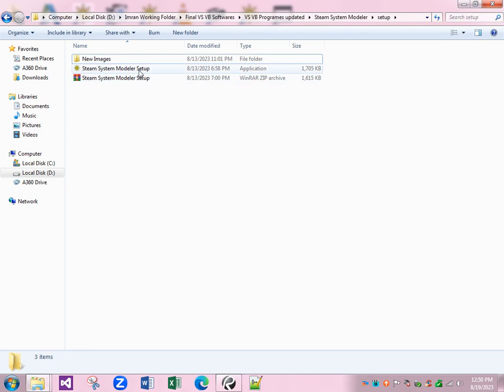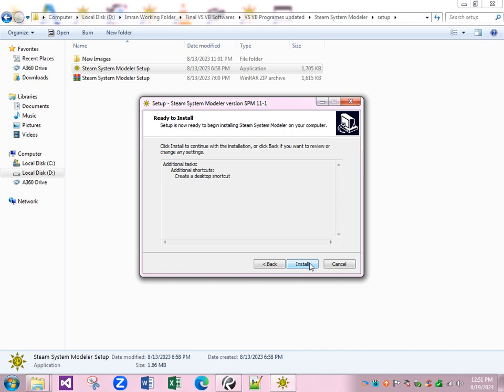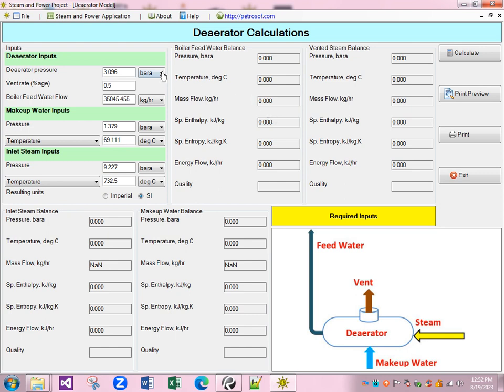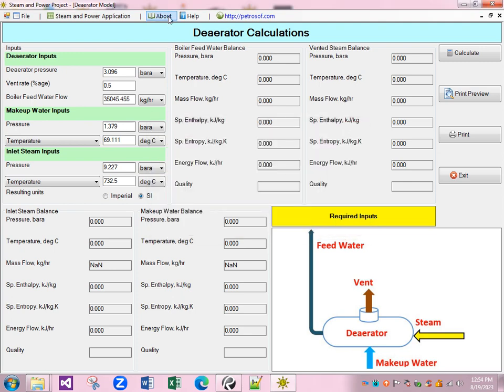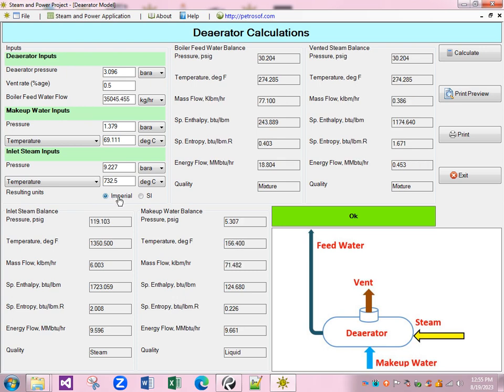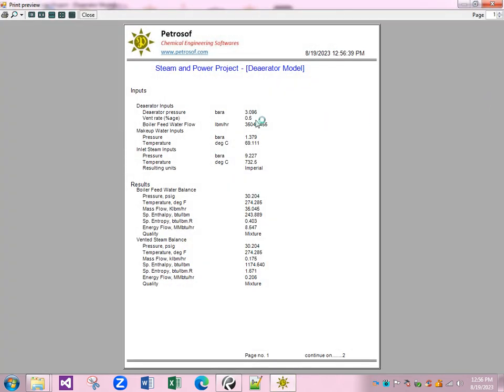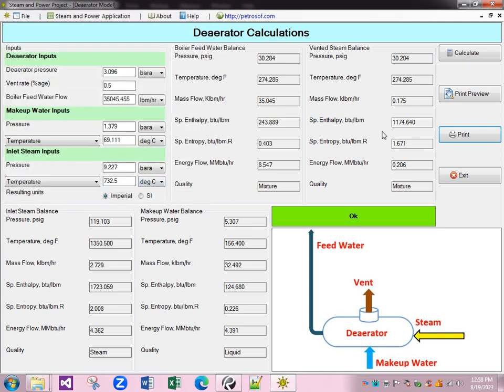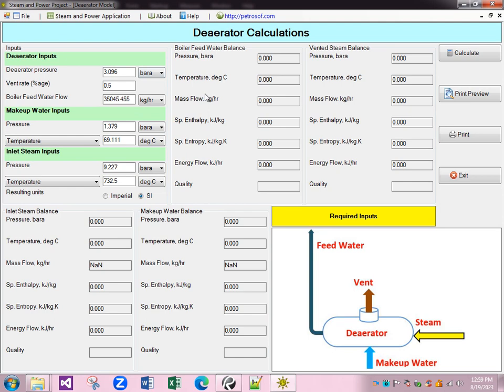Steam System Modeler Application